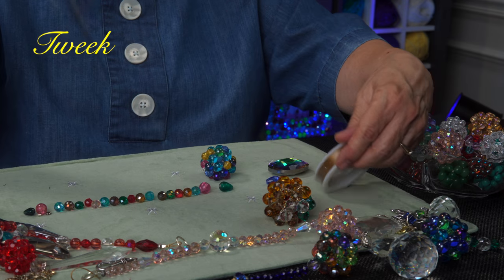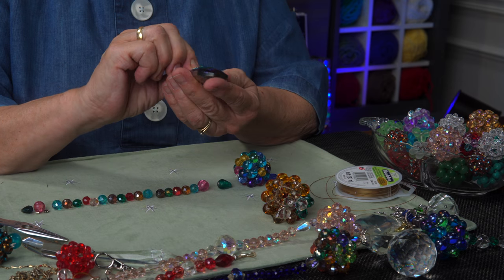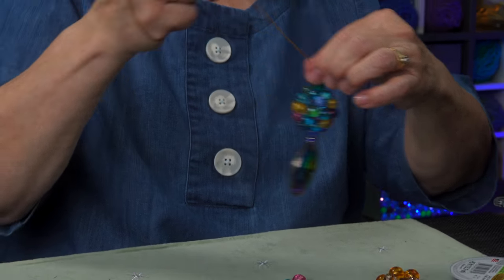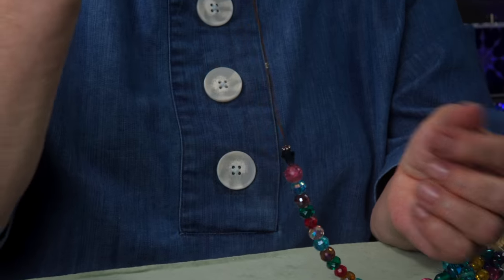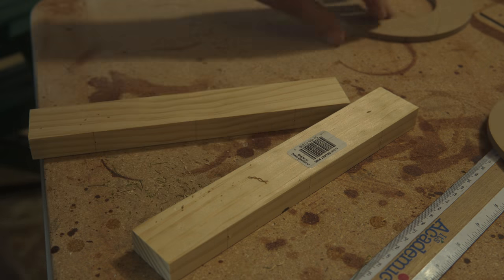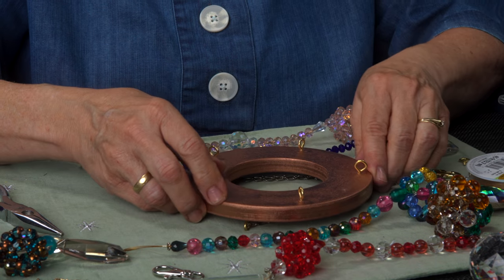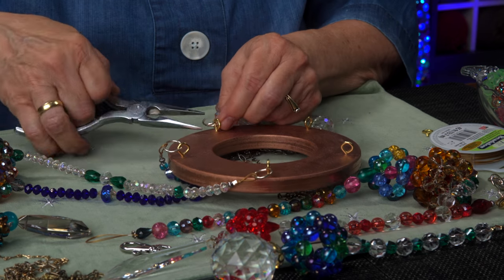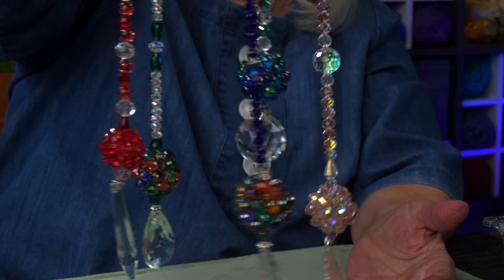DIY Beaded SUN CATCHER, Twinkling, Brilliant and Colorful, Tutorial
In this video, I'm sharing a easy and fun DIY Beaded Suncatcher. This sun catcher is made with colorful beads and wire, and is sure to add a touch of refinement to any room.

This beaded sun catcher is a fun and easy project that is sure to add a touch of class to any room. Whether you're looking for a craft to do on a weekend or you want to add a splash of color to your home, this sun catcher is a great choice!

Tweek brings together some of her favorite elements in this beautiful hand crafted sun-catcher, where colorful beads, plus a LOT of sparkle, join together in creating a Harlequin touch.  Join her for this step by step tutorial and design a piece of brilliance for your own home enjoyment!

Supplies: Beads, Wire, Findings, Pliers, Scissors, Lobster claws, Chain, Hooks and Wooden Floral Circles.

Harlequin Sun-catcher S2/21

Sun-Catcher Chapters

0:00 - Intro
0:21 - Project Supplies
0:50 - The Design
1:45 - String the First Sun Catcher Hanging Strand
5:45 - Prepare the Wooden Circle
6:50 - Installing the Hardware
7:55 - Installing the Hanging Strands
10:00 - Completed Sun-Catcher
10:25 - Outro

By: Megan Wofford (ES)

By: Lama House (ES)

By: Johannes Bornlof (ES)